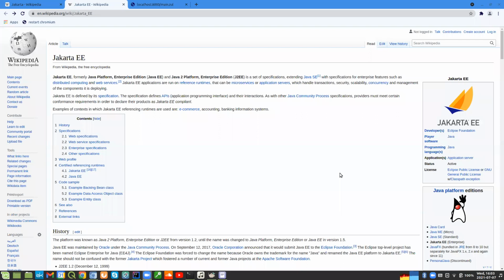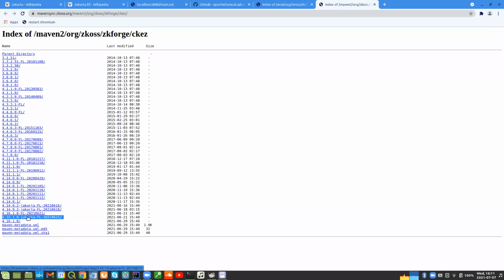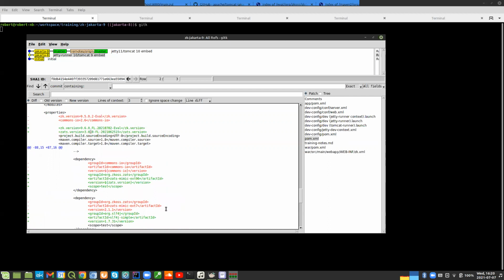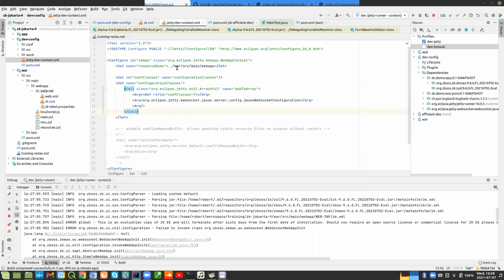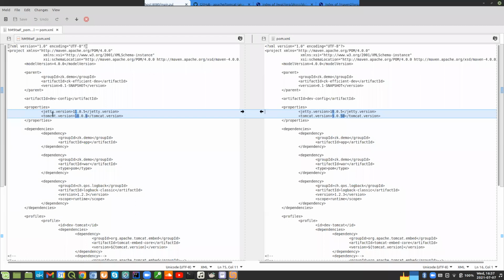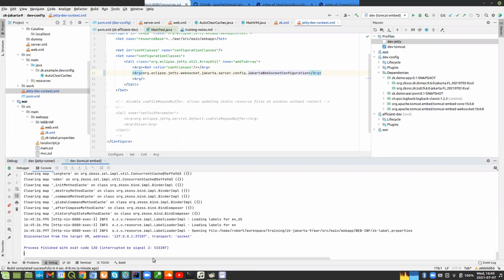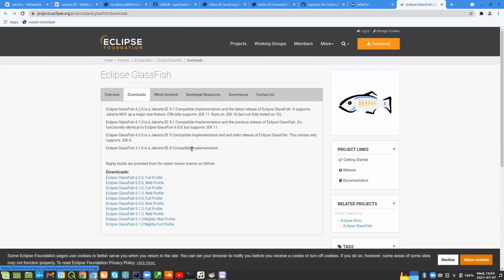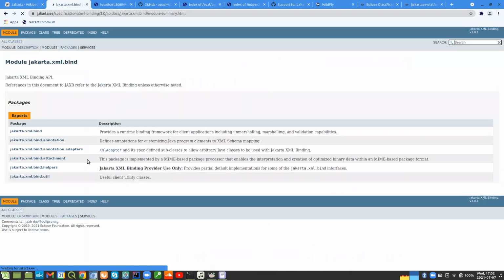ZK with Jakarta EE 9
ZK with Jakarta EE 9｜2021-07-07

▪️ Background, history & future
▪️ How to upgrade a ZK project (Java to Jakarta)
　- ZK framework
　- ZK addons
▪️ What about ZK-Spring-Boot?
▪️ Efficient development setup with Jakarta
　- jetty-runner 11
　- tomcat-embedded 10
▪️ Deployment Examples
▪️ Q&A